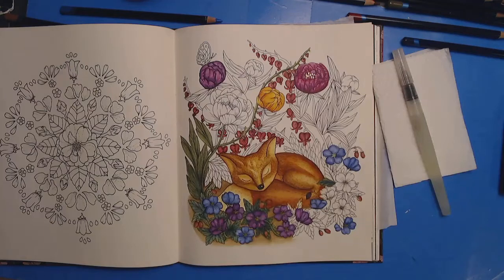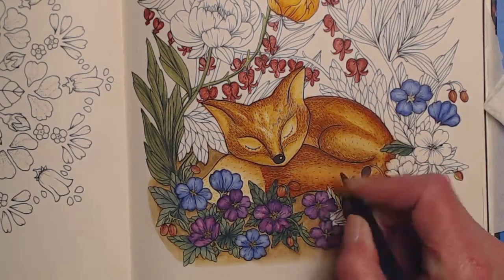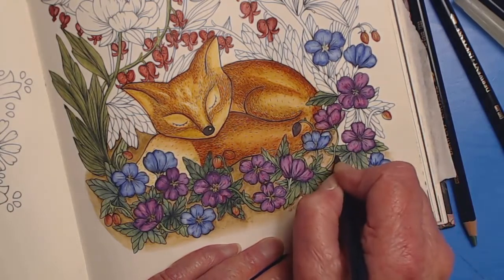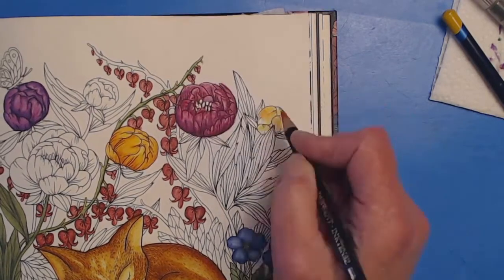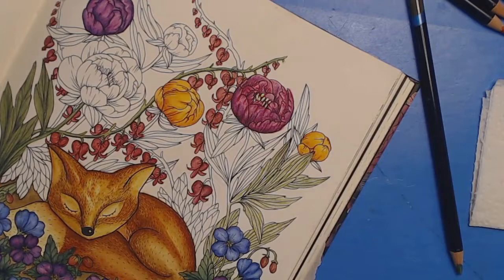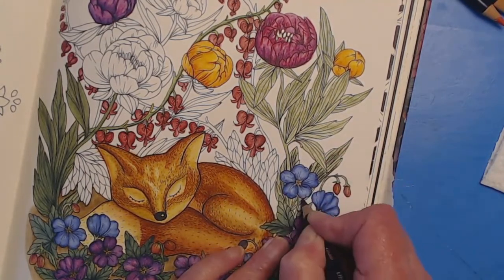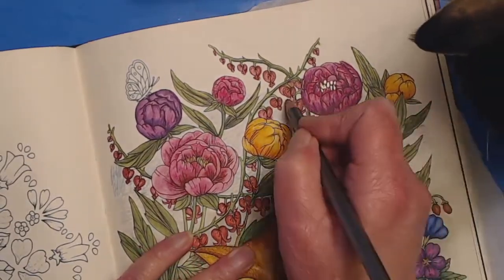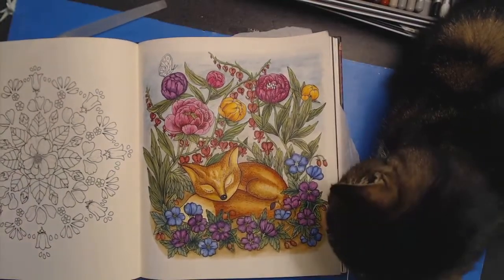Twilight Garden Sleeping Fox with Derwent Inktense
Today's Feature - Sleeping Baby Fox from Twilight Garden, by Maria Trolle, using Derwent Inktense and Derwent Graphitint

Twilight Garden, by Maria Trolle

DERWENT INKTENSE 12 PACK

DERWENT INKTENSE PENCILS (72 Set):

DERWENT GRAPHITINT (24 Set)

In Compliance with the Children's Online Privacy Protection Act (aka COPPA): This is an ADULT Coloring Book Artist's channel, it is NOT directed at or intended for children under the age of 13. I do NOT recommend that the coloring books I create, review or market here, nor the coloring supplies or coloring techniques I demonstrate here, as being directed to, or in any way intended for children under the age of 13, nor to parents or others looking for coloring supplies appropriate for children under the age of 13.

Many of the above links are my own Amazon Affiliate Links, any earnings I may receive from them (at no additional cost to a user) are used to support this channel AND my fellow independent artists by allowing me to purchase copies of their books and products.

Also, each book AND individual page (including NEW ART) is available in my Etsy Shop at:

Your simply watching my channel and learning about my Art is all the reward I could ever ask for. That said, if you would like to help me keep the lights on, the pens fresh and the coffee pot full, I do have a PayPal Tip Jar for CLAldridgeArt

CLAldridgeArts Amazon UK Wish List: (for Dutch Published items and items I otherwise can't find or are not available at US site: Wish List